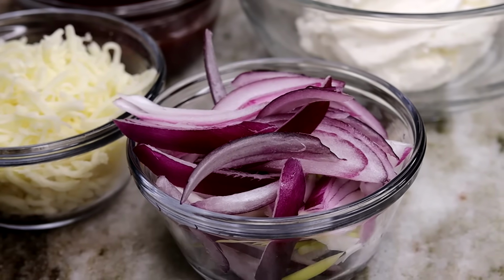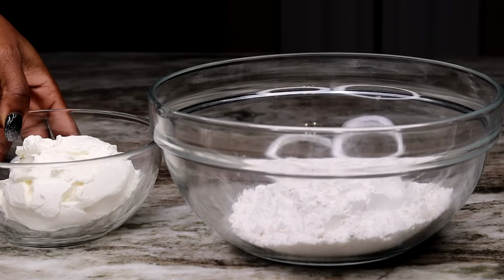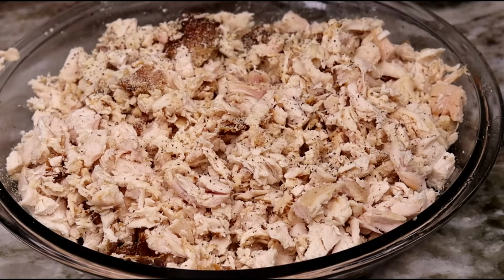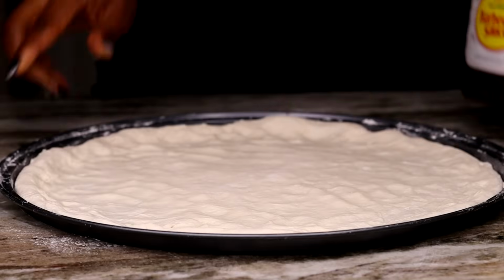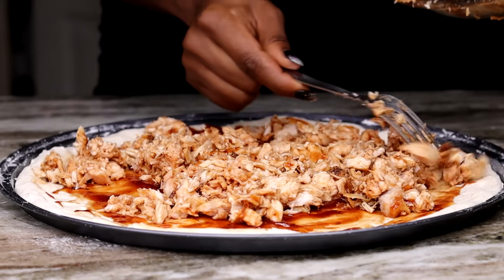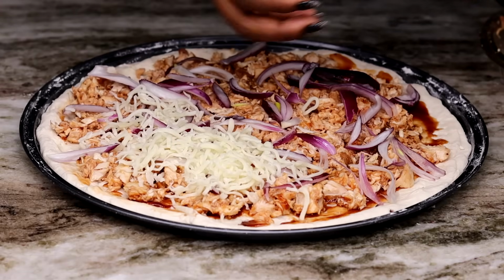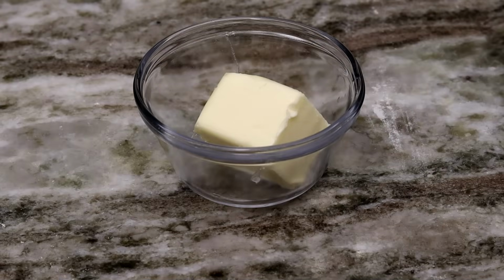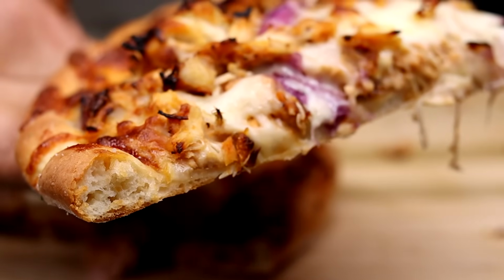HOMEMADE BBQ CHICKEN PIZZA!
How To Make Homemade BBQ Chicken Pizza

This is a recipe for classic BBQ chicken pizza with tangy BBQ sauce, chicken, and red onion. Mozzarella gives the homemade pizza the most delicious flavor and you can also add cilantro to it to add a touch of freshness. My pizza dough is made from scratch with 2 ingredients only. This dough recipe can make enough for one 12-inch pizza,  It’s an easy thick and fluffy style pizza crust with unbeatable flavor. If you want to learn how to make pizza from scratch at home stay tune.

 Ingredients
1 cup sliced red onion
8 OZ mozzarella cheese
2 cup BBQ sauce
1 Greek yogurt
1/ 1/2 cup self rising flour
2 cups shredded chicken
ground black pepper
1 tsp garlic powder
1 tsp onion powder
1 tsp butter
1 tp garlic powder
1/2 tsp dry parsley